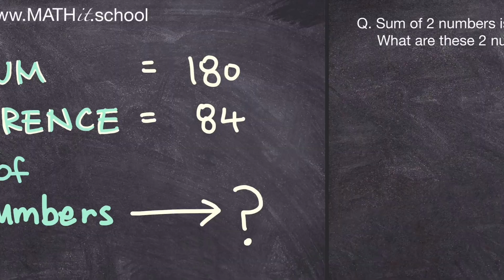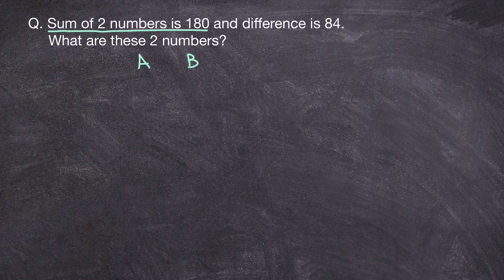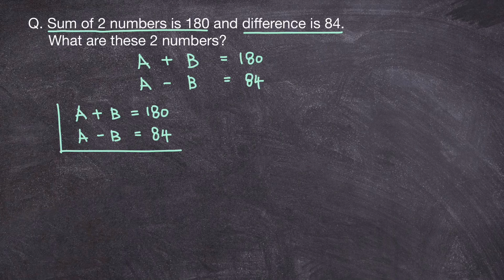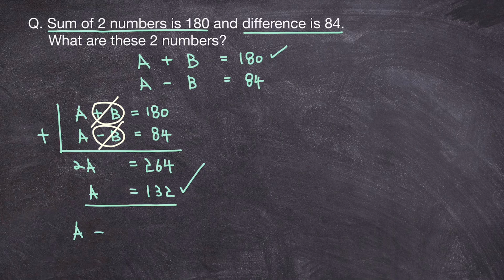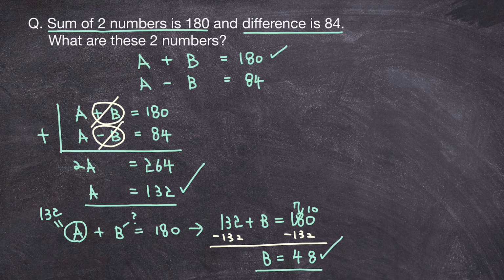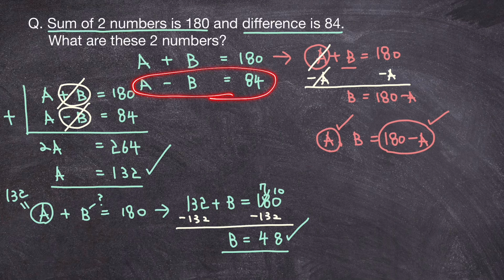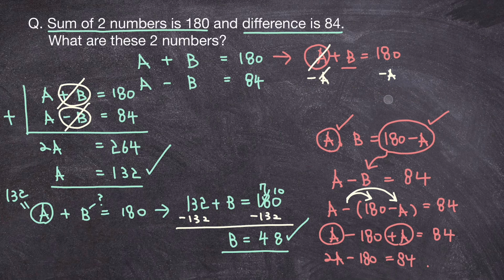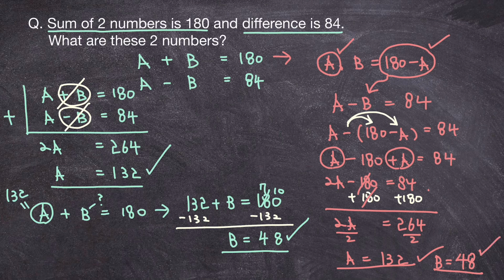Find Values of 2 Numbers from Sum & Difference